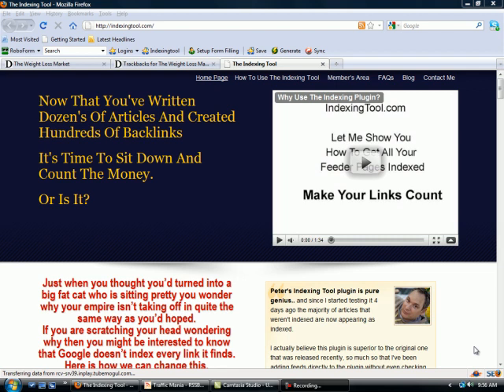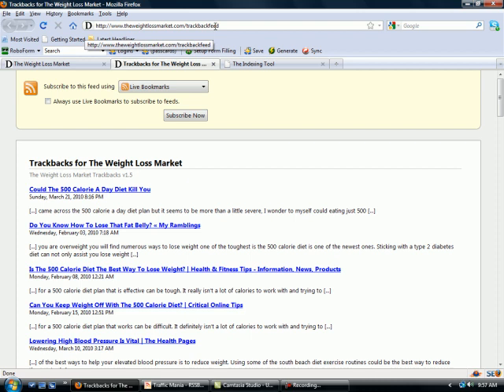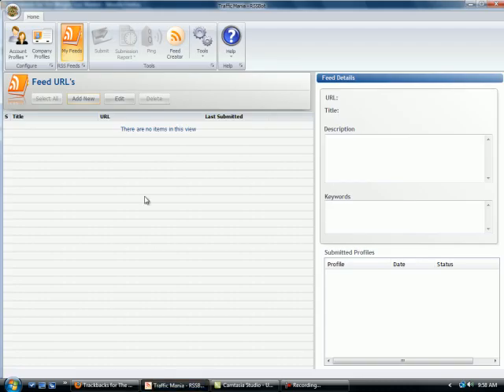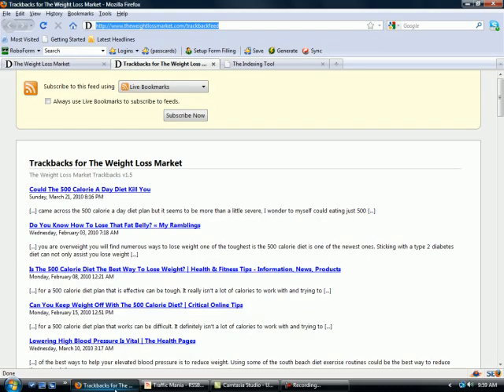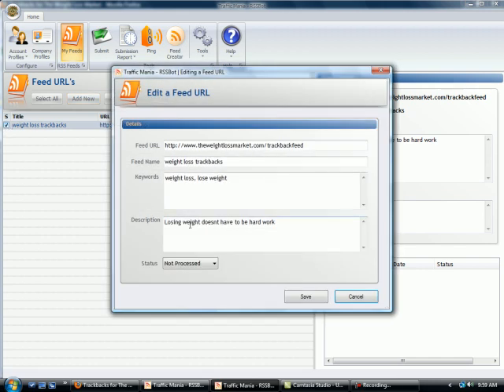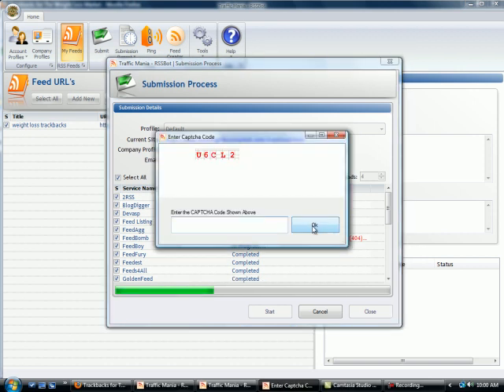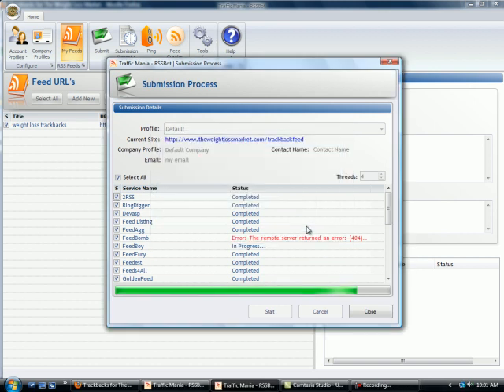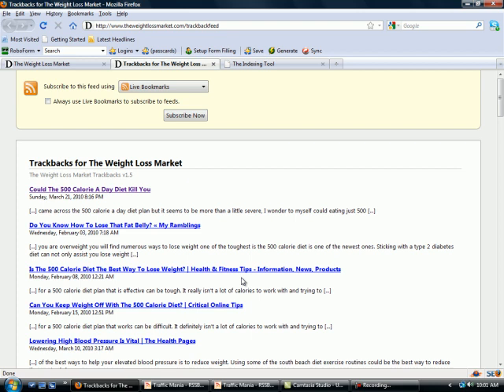Get Trackbacks Indexed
This video shows you one way to get trackbacks indexed. Getting your trackbacks indexed means more links to your site!